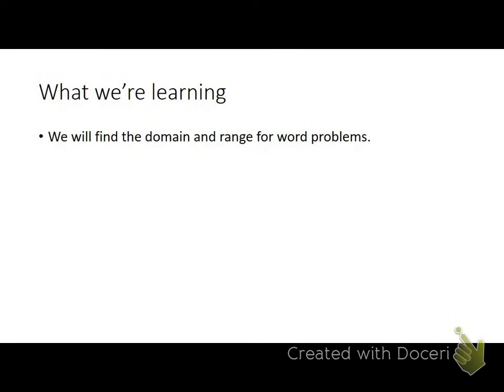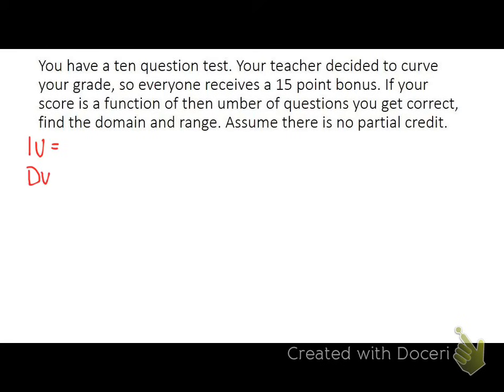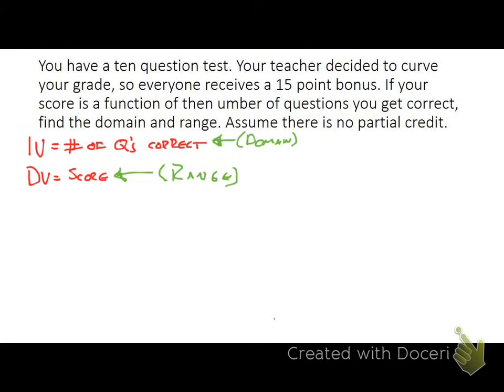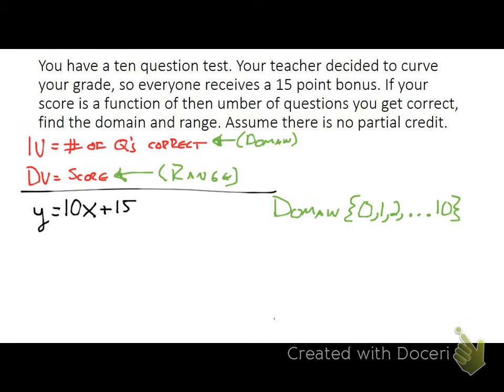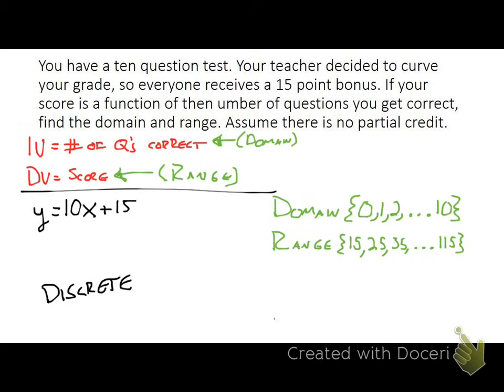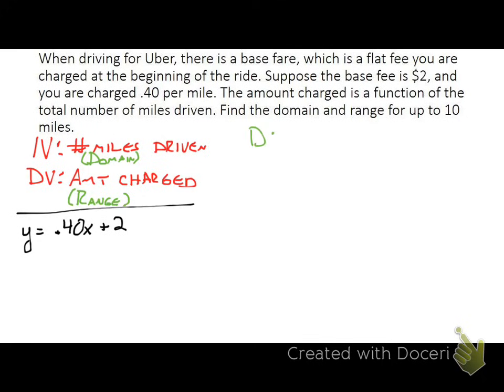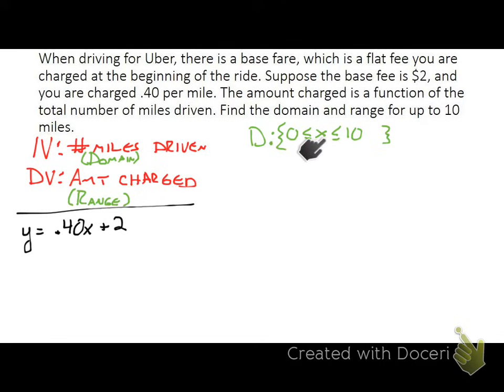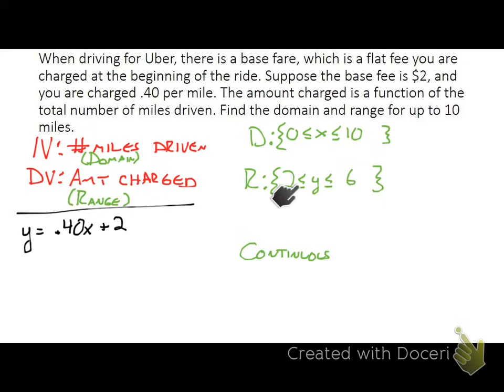Domain and Range Word Problems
See how the definitions of domain and range apply to real-world situations.

Timestamps:
0:00 Introduction
0:14 Discrete Domain and Range Example 1
5:13 Discrete Domain and Range Example 2
8:14 Continuous Domain and Range Example 1